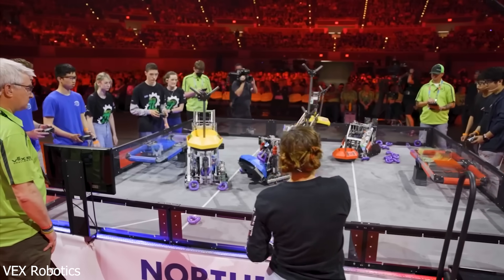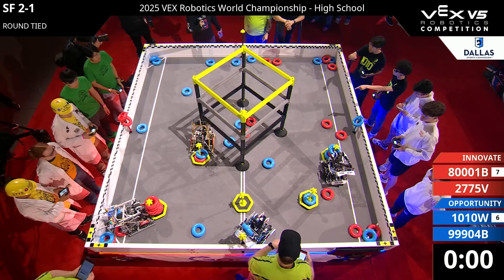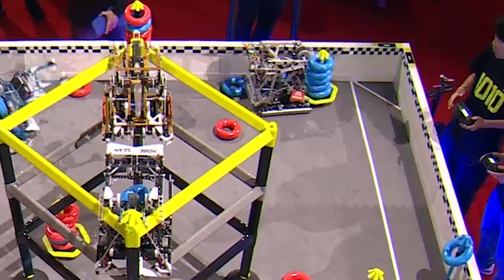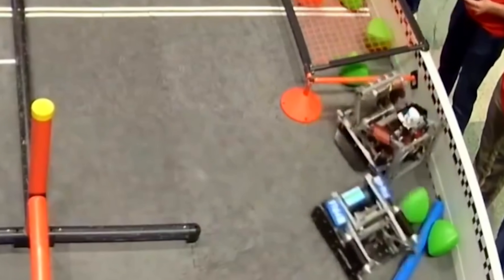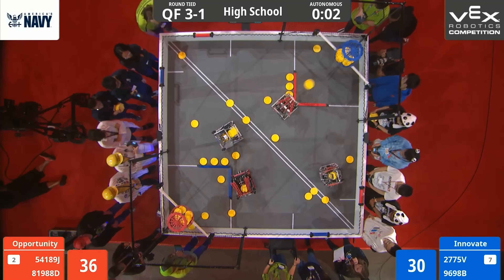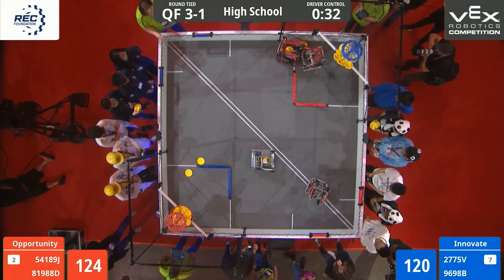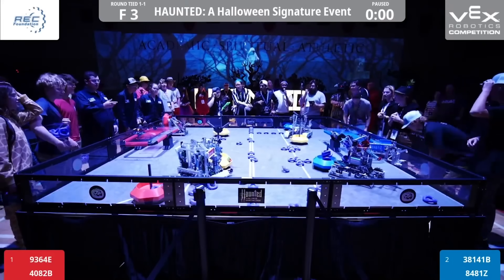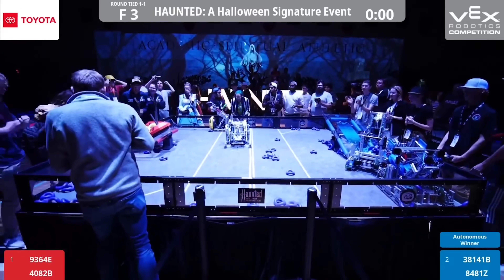BEST VEX MATCHES Over The Years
VEX Robotics 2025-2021 Let me know if you guys want to see a part two of this covering earlier years like 2018 and before

way to the dome for some clips

0:00 Intro
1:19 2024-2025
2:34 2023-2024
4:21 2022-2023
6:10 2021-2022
8:05 Outro